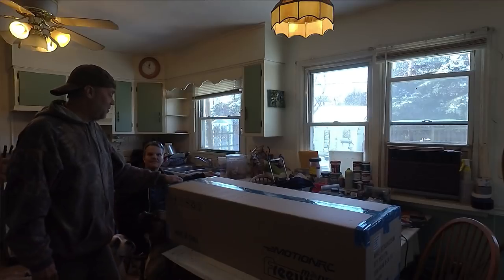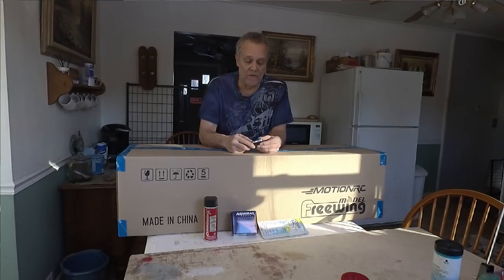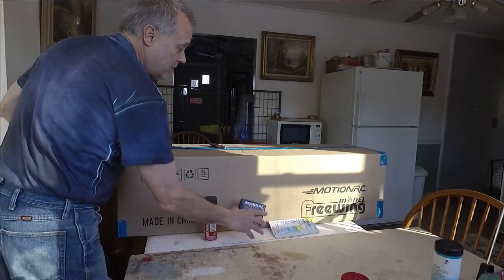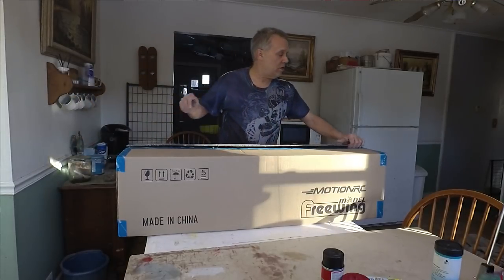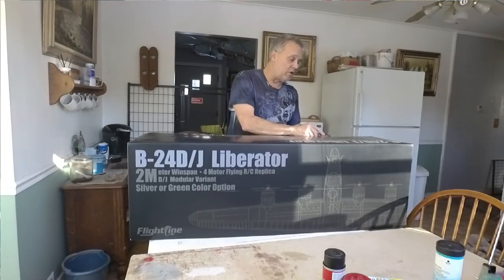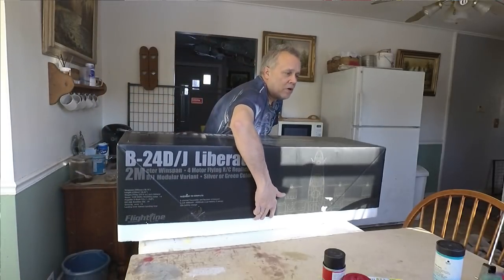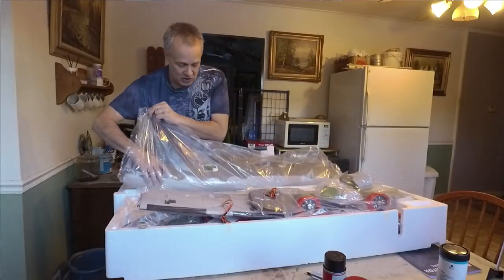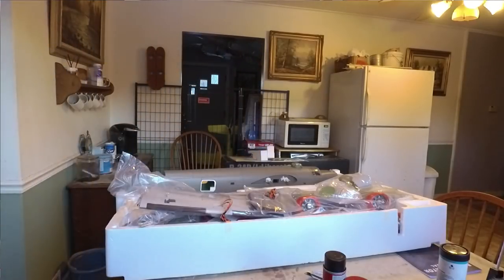(NEW) B-24 D/J Liberator 2000mm 4 Engine Bomber, By Flightline RC. Motion RC's Own Line (Un-Boxing)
Sweet plane and in excellent cosmetic condition.  Just found 1 problem so far,  A motor is bad.  Motion is already on top of the problem.  But what a sweetheart of a plane.  Looks like some time was taken on designing this one.  Paint is perfectly applied with no bare areas behind flaps and other control surfaces.  Truly could be a dream to customize.  That's where the fun starts.  By the time all is done this already pricey airplane could soar hundreds more to make her right.  (For scale enthusiasts)